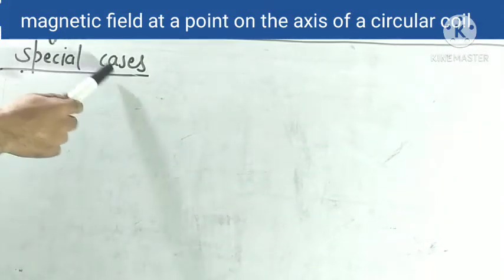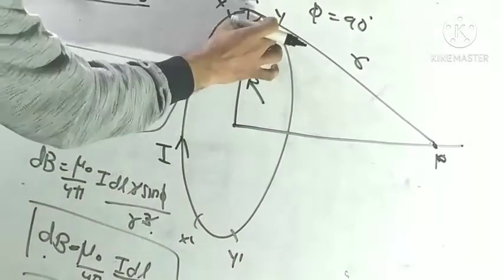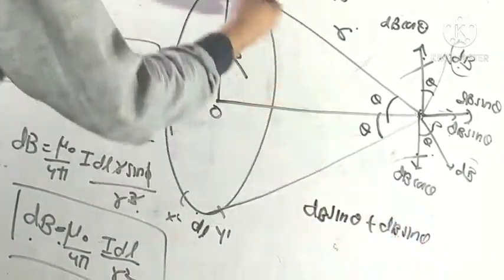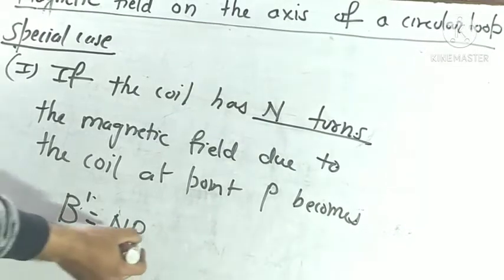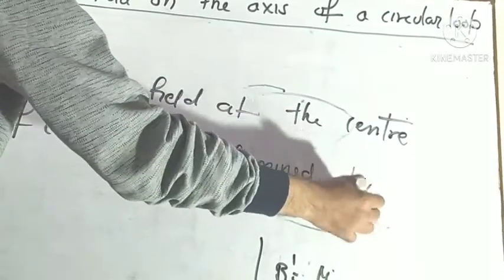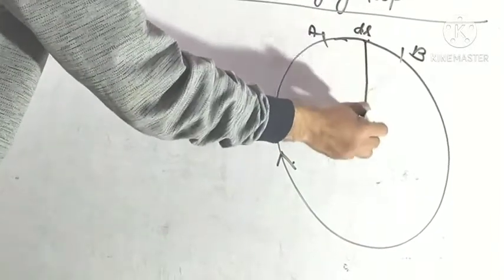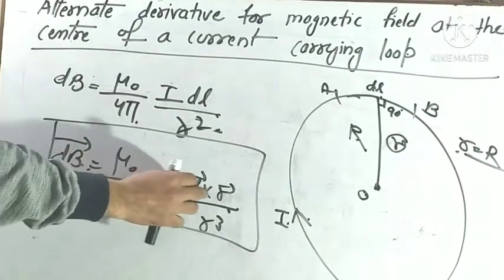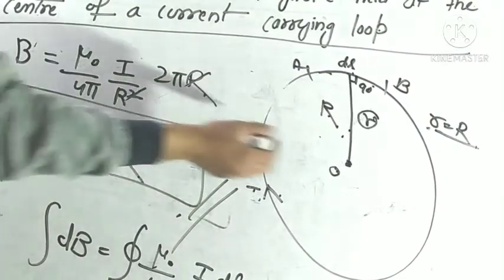magnetic field at a point on the axis of a circular loop||Special cases